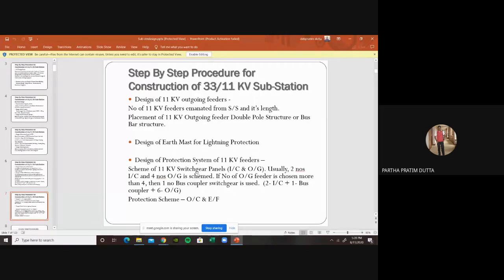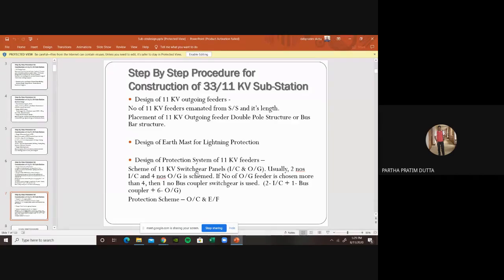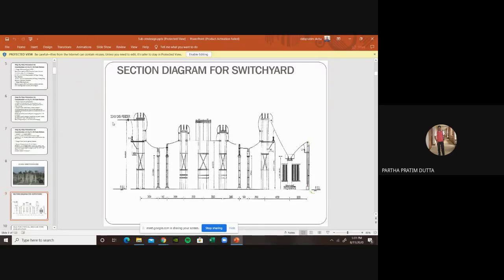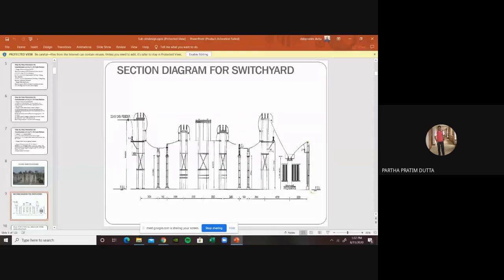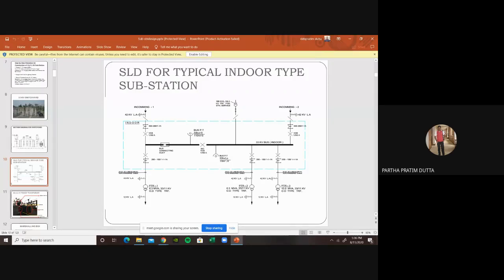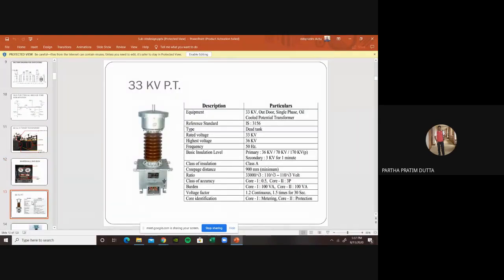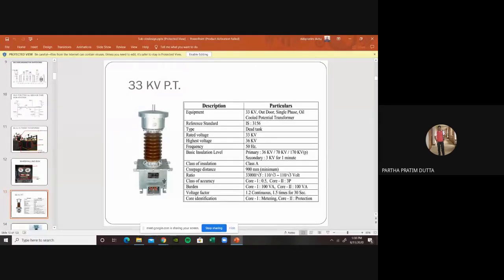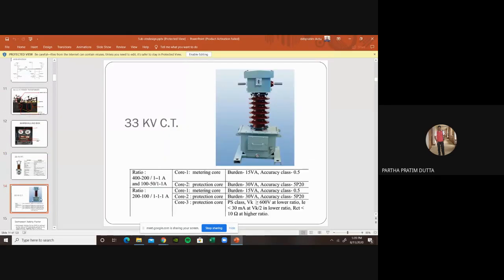Webinar on “Design and maintenance of 33 11 KV Sub Station in Power system network” Part 3